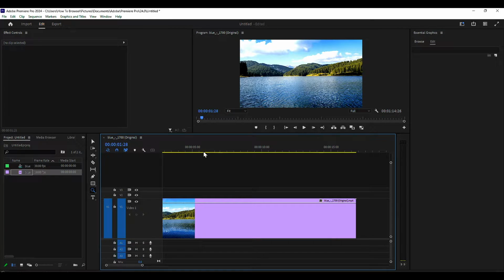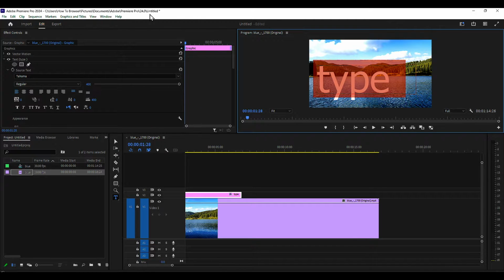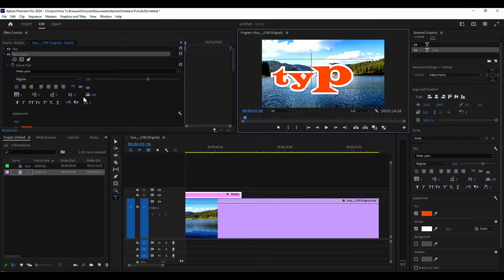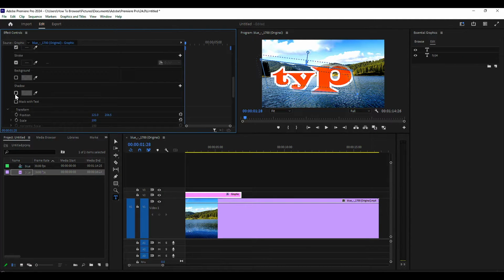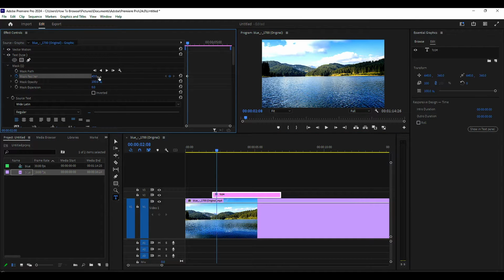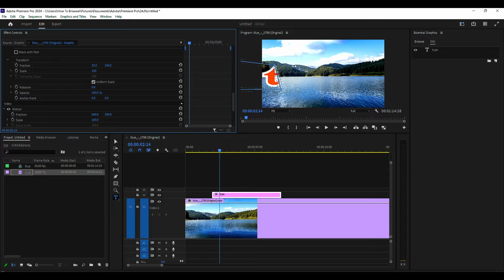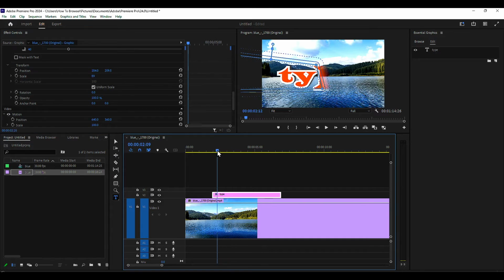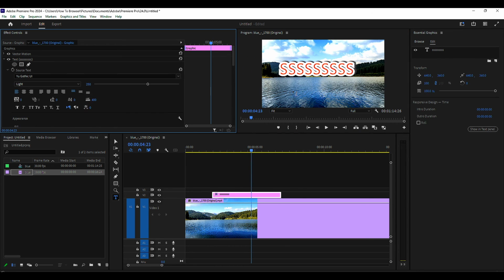Premiere Pro 2024: Change Text size change font color and stroke/Fill in Premiere Pro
In this video I'm gonna show you how to change font color and stroke

This video is about:
how to change stroke in premiere pro
premiere pro 2024
how to stroke in premiere pro
premiere pro add text